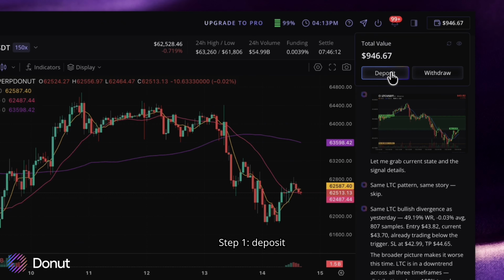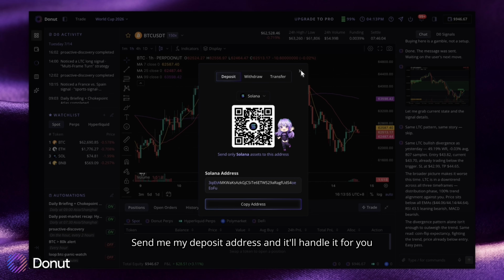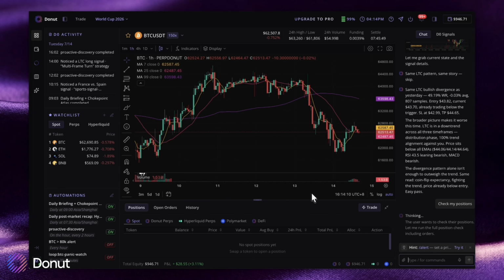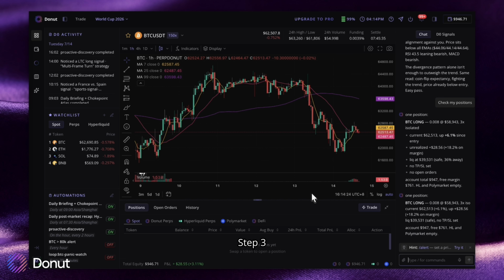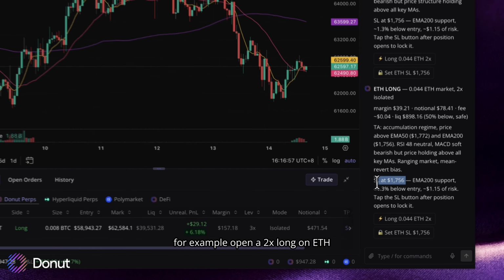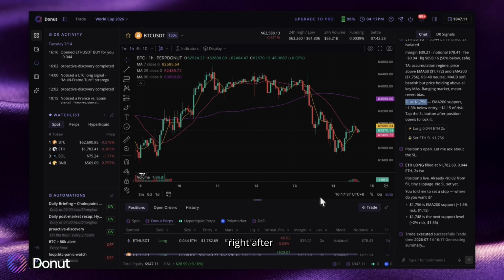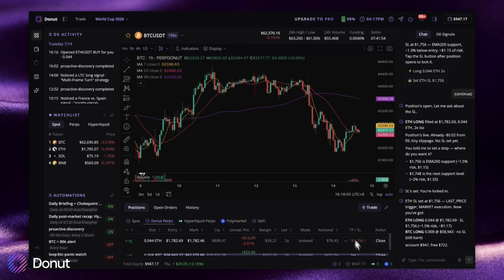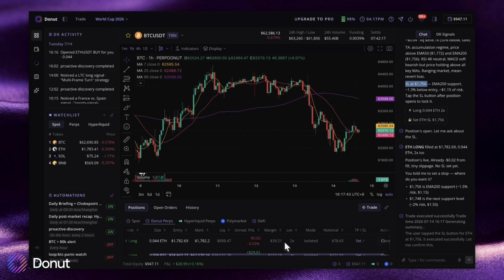How to Start Your First Trade | D0 Tutorials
Glazy walks you through your very first trade on D0. Deposit, check positions, open your first leveraged trade, and lock in your TP/SL.

📈 What's covered:
-Deposit via 5 supported networks
-Check positions in one message
-Open your first trade with natural language
-Let D0 set up TP/SL anytime

Chat inside the dashboard or Telegram on the go, same experience either way.

🔗Try D0: d0.donutbrowser.ai?utm_source=youtube&utm_medium=video&utm_campaign=d0_tutorial_playlist&utm_content=first_trade
💬 What was your first trade? Drop it in the comments